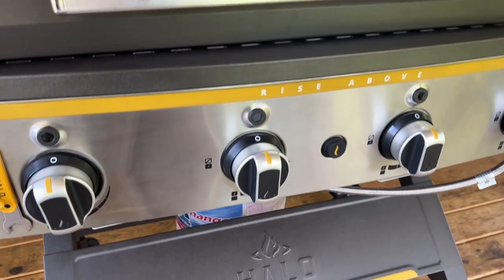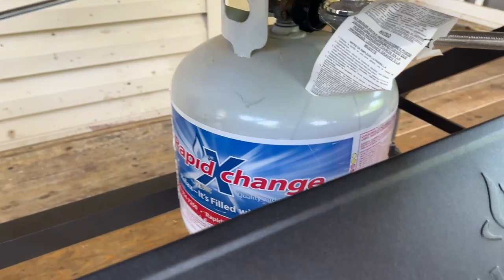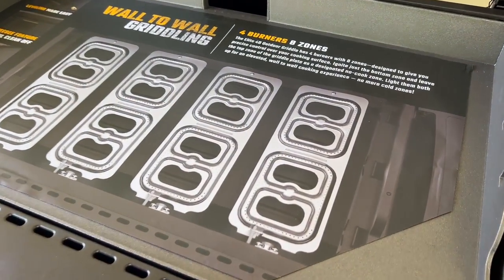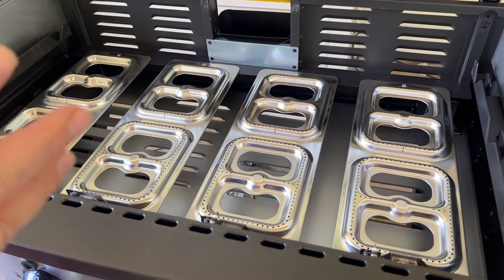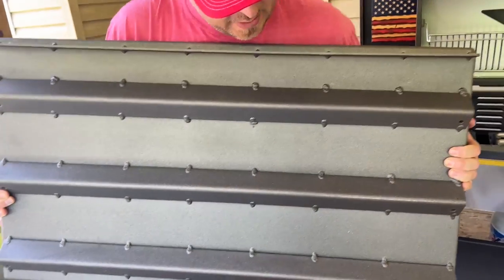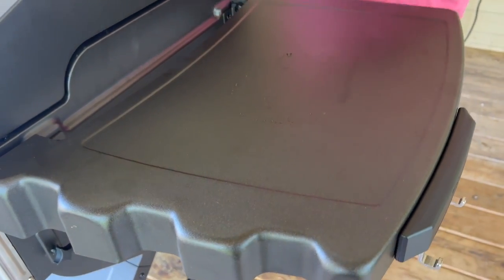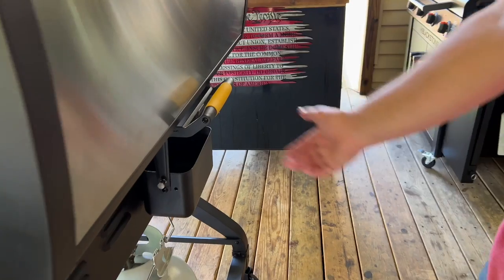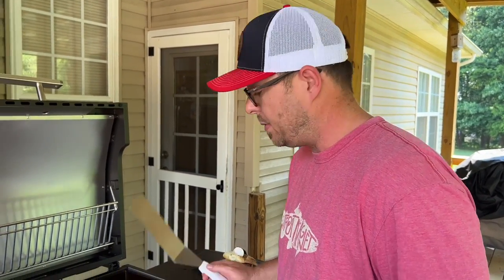Halo Griddle Review - Can YOU Stand the HEAT??? Is this NEW GRIDDLE Worth It?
This Halo Griddle Review proves one thing... this new griddle gets HOT!  Watch as I go over the features, specs, and my first thoughts on the new Halo Elite 4 Burner griddle, including the things that I like and things that I don't like.  If the Halo griddle is on your short list of what griddle to buy, then you should watch this!

Then, we'll do the Halo griddle seasoning and see how that goes.  There's definitely a little bit of a learning curve with this new Halo griddle, because of the 8 different burner options and the propane tank valve options.  I'll give you my first thoughts on this new technology to the griddle world, before we do our Halo first cook in the next video.

If you're considering buying the Halo Elite griddle, you should definitely watch this FIRST!

MY FAVORITE COOKING TOOLS:
Wireless Thermometer
My Infrared Laser Thermometer
KitchenAid Artisan Series 5 Quart
Breville Smart Oven Air Fryer Pro

Cavender's All Purpose Greek Seasoning

PIT BOSS  Southwest BBQ Rub
PIT BOSS  Lonestar Beef Brisket Rub

KNIVES I USE:
HENCKELS Four Stars 7in Filet Knife
HENCKELS Four Star Utility Knife
VICTORINOX 6in BONING KNIFE

GRIDDLE MUST HAVES:
Meat Press Stainless Steel
Squirt Bottles
Melting Dome and Resting Rack

WEBER LINKS:
Weber Griddle Insert --
Weber 28in Griddle --
Weber Genesis S-435 —

SMOKER AND GRILL MUST HAVES:
Black Disposable Gloves
Weber Burger Press
Charcoal Chimney
OXO Good Grips Silicone Pot Holder